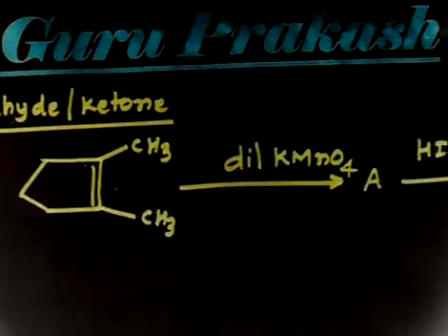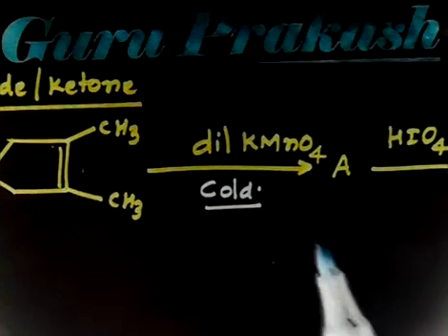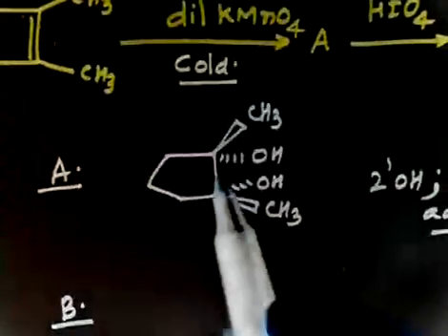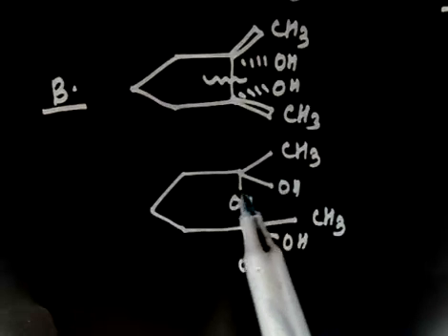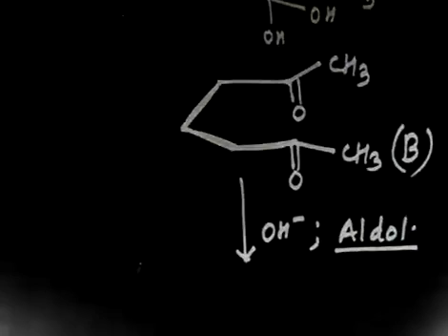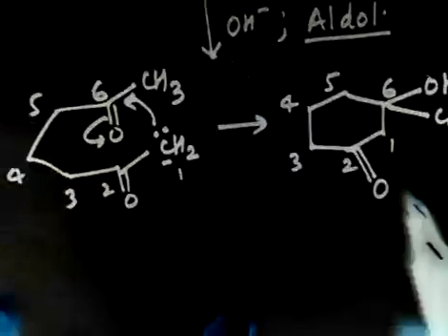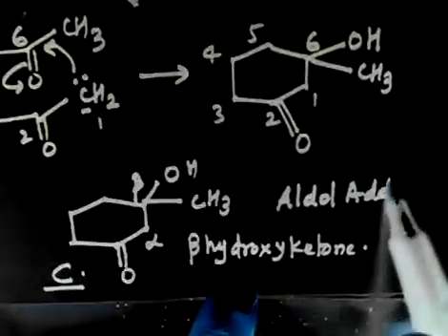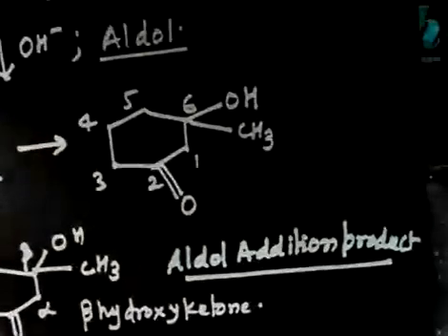Aldehyde Ketone I Intramolecular Aldol I IITian Faculty